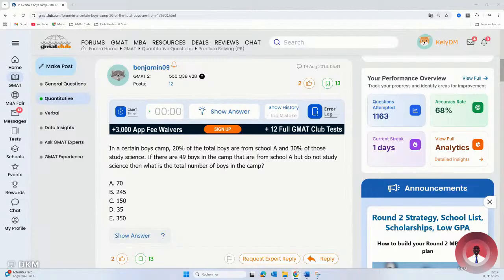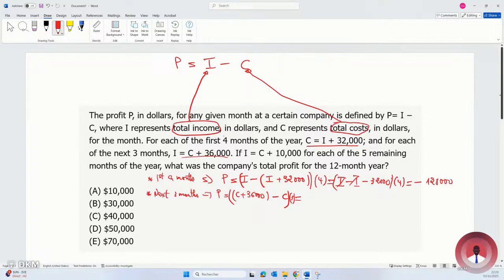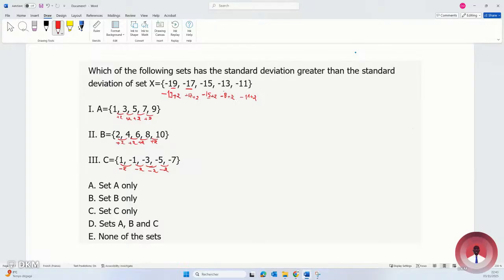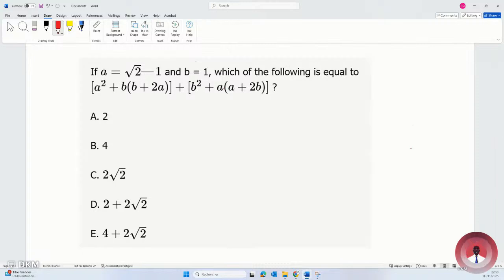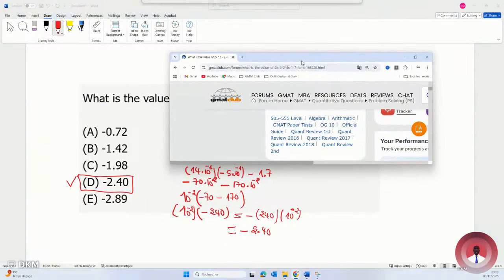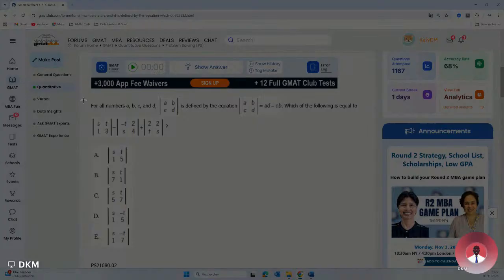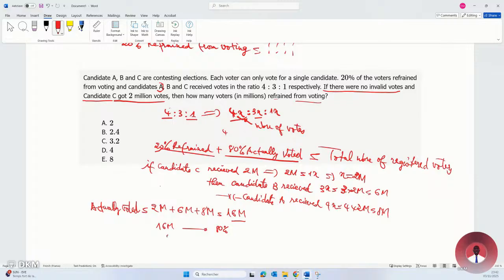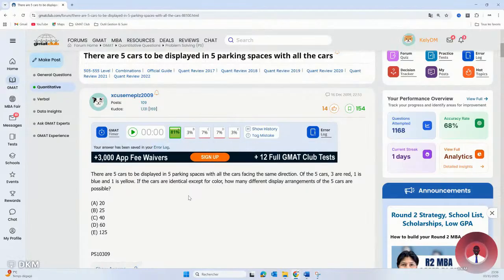Solving 15+ Easy GMAT Quantitative Questions (505 - 555 Difficulty)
Let's Study for GMAT Focus Edition Together
Solving 10+ Easy GMAT Quantitative Questions